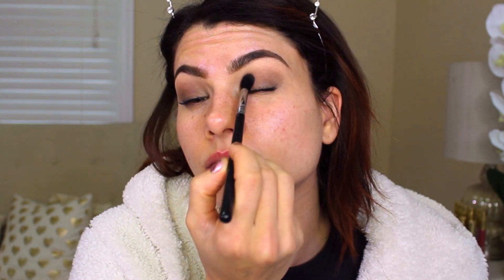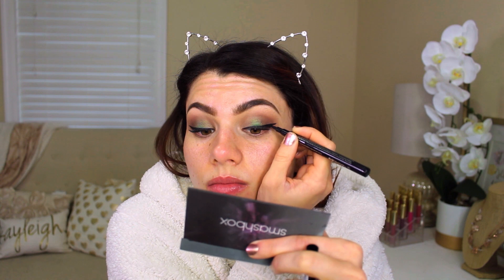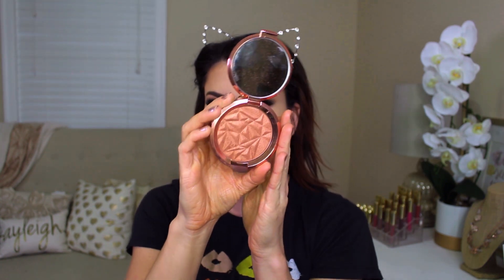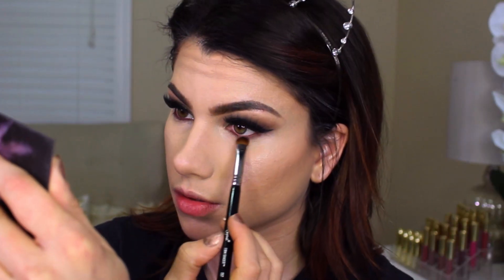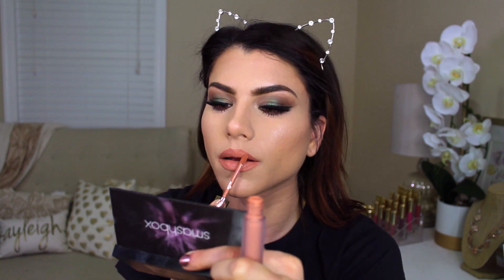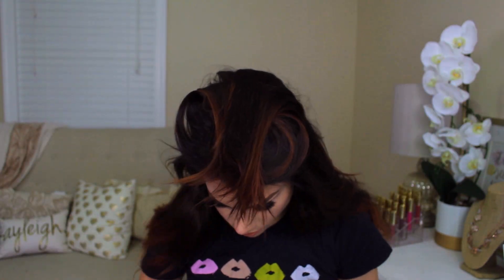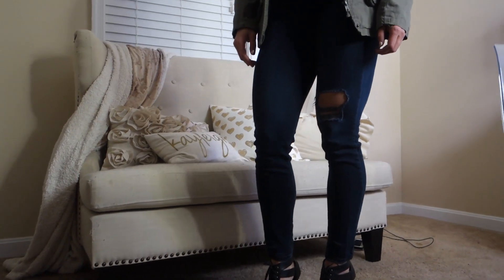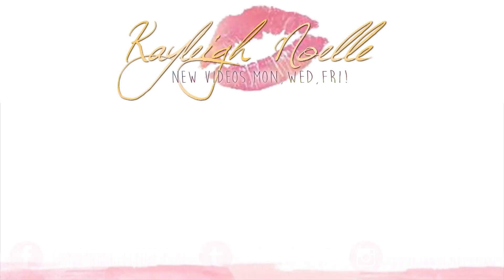Get Ready With Me! ST. PATRICK'S DAY Cute Outfit Idea! + Sexy Makeup & Hair!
Hey Guys! Today's NEW Makeup & Hair Tutorial is perfect for St. Patrick's Day coming up :) I wanted to film a quick look for you guys (outfit included!) featuring sexy Loose Curls, Soft Green Smokey Eyes, and a Nude Lip! Hope you like x

It Cosmetics CC+ Cream Illumination Light (too light, will try Med next time!)

NUME DISCOUNTS!